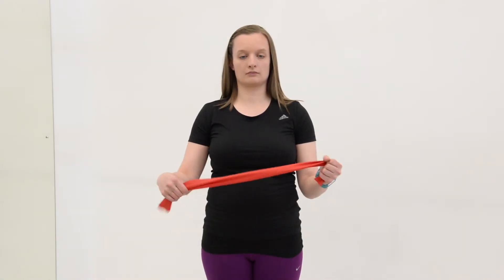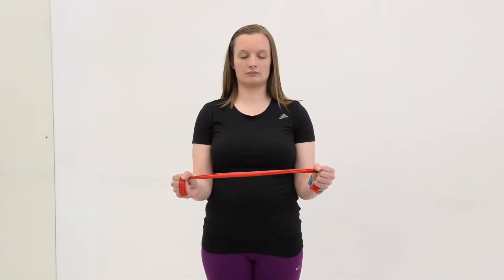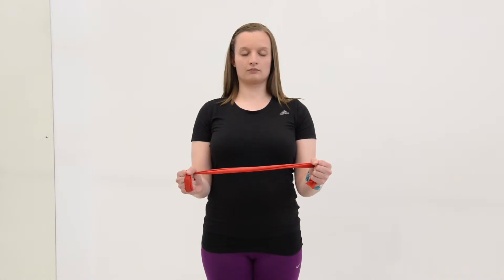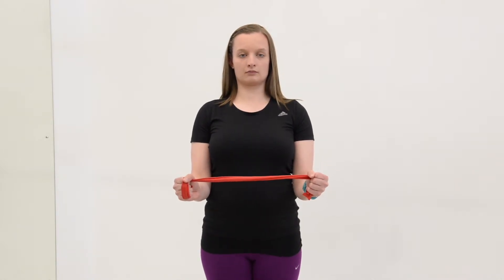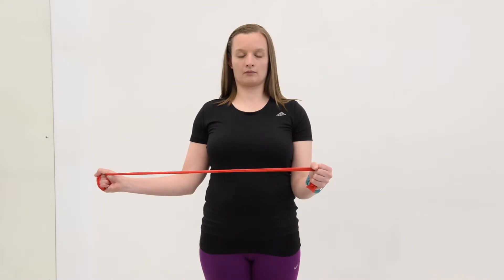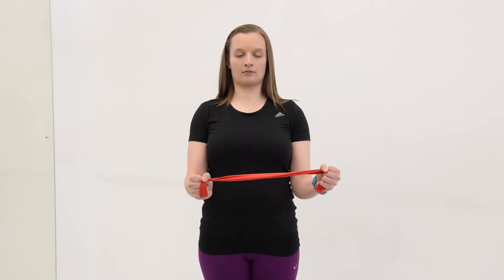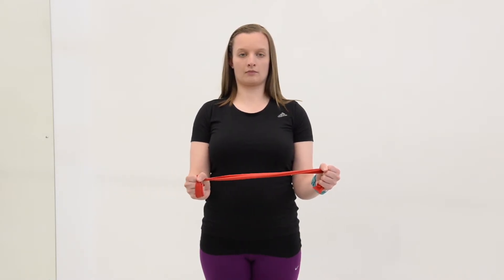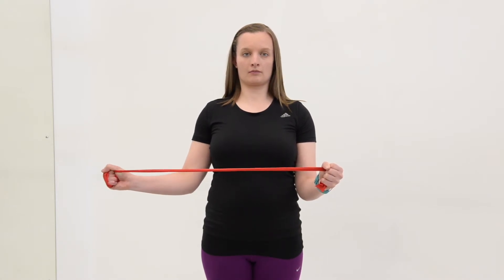Active External Rotation